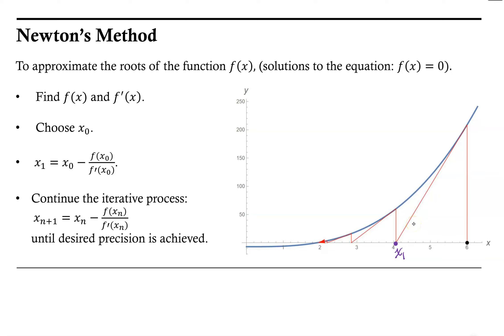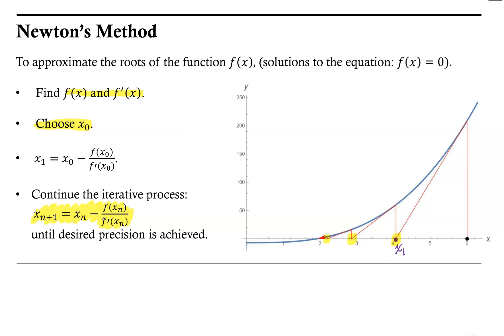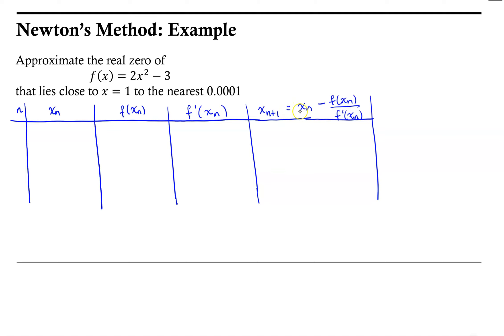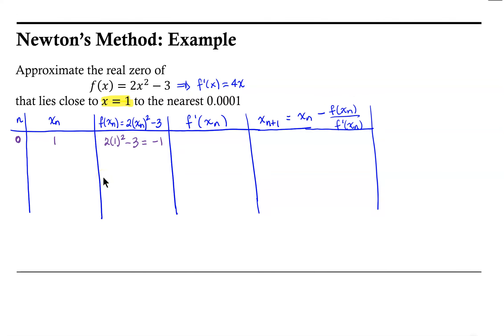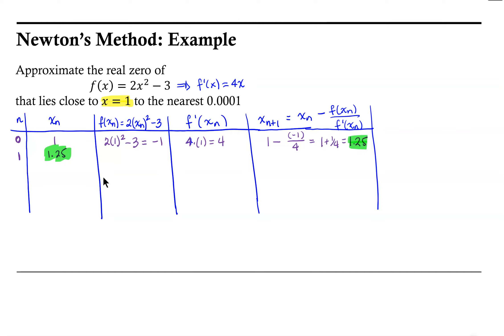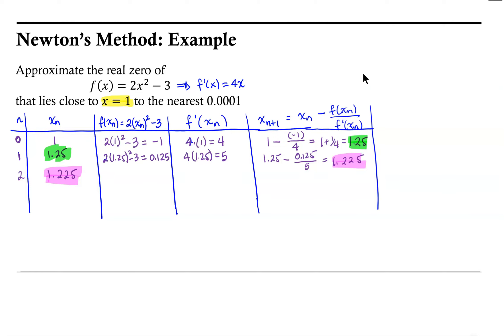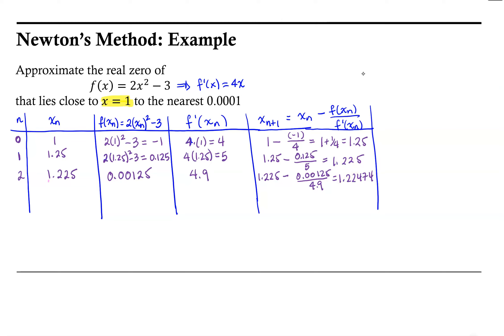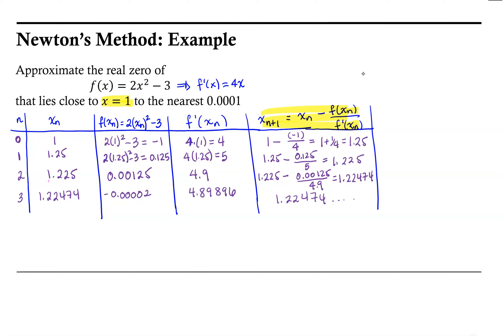Introduction to Newton's Method, Part 2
This video contains an introduction to Newton's method by presenting an example of finding the zeros of a function